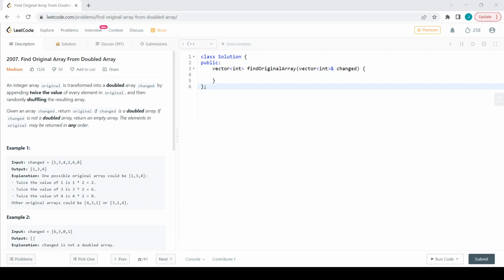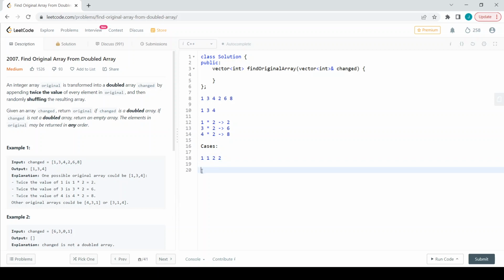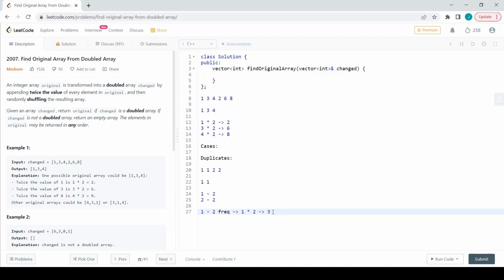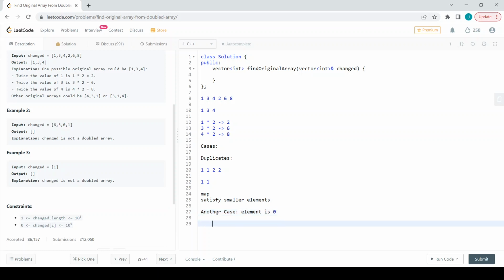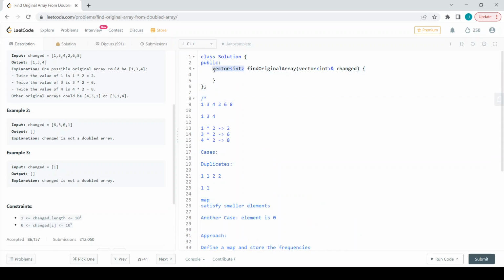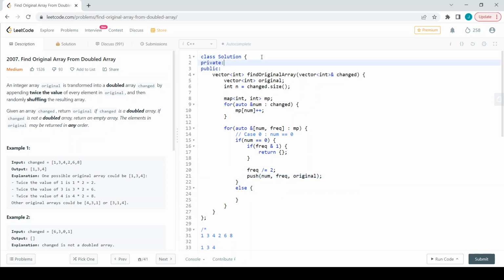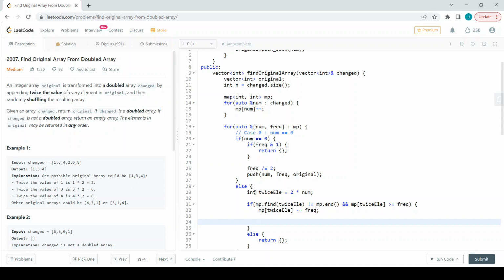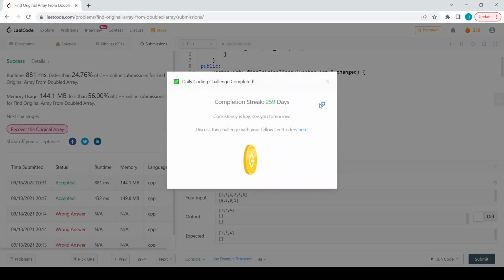2007. Find Original Array From Doubled Array | LeetCode Daily Challenge | 16/09/2022